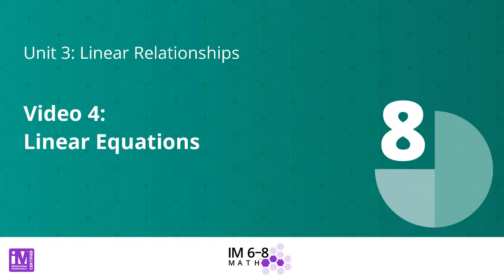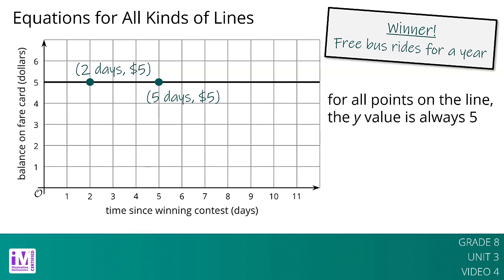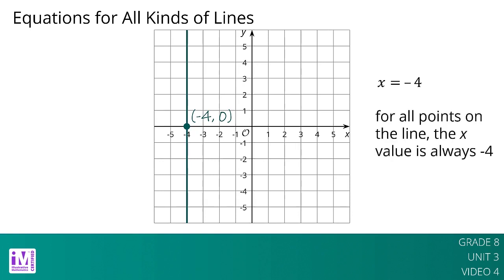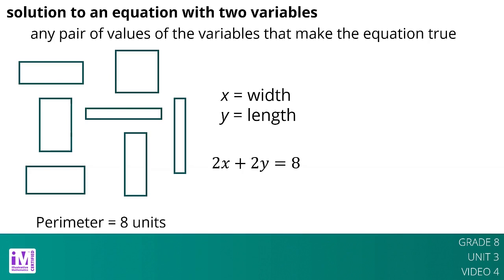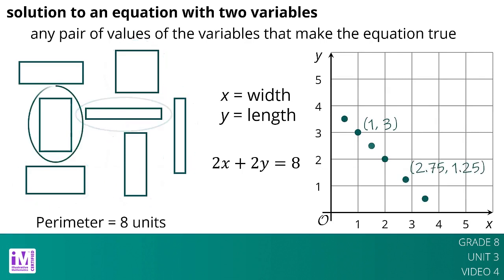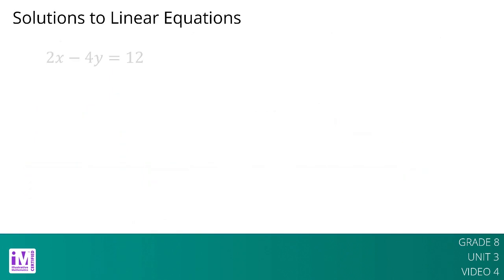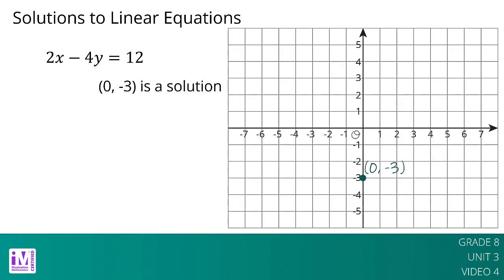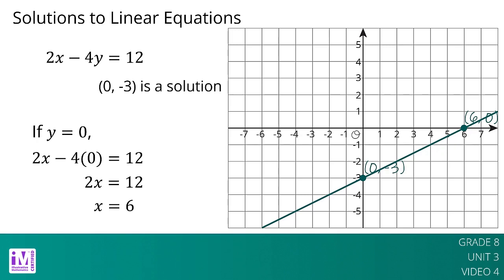VLS G8U3V4 Linear Equations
This is video lesson summary four of four for Grade 8, Unit 3, Lessons 11–13.